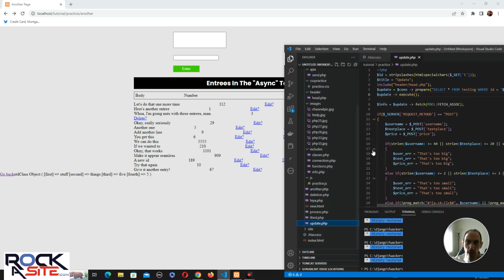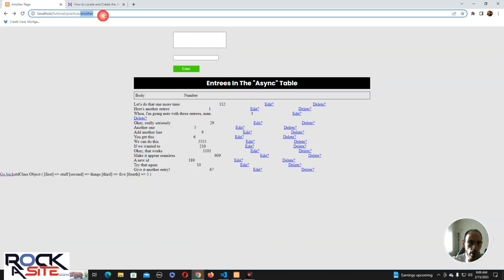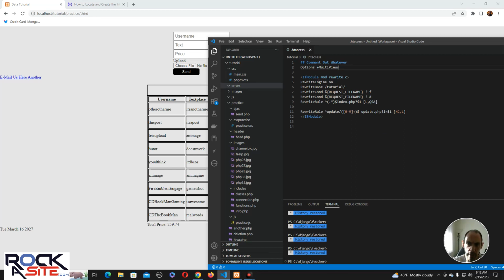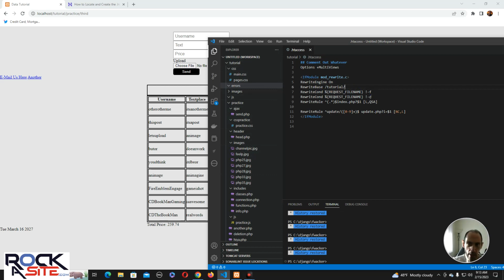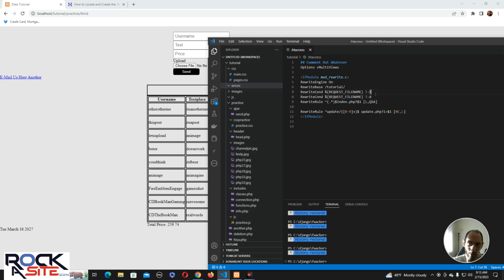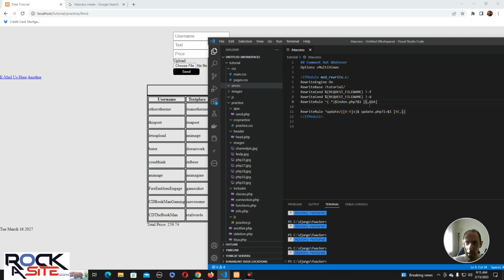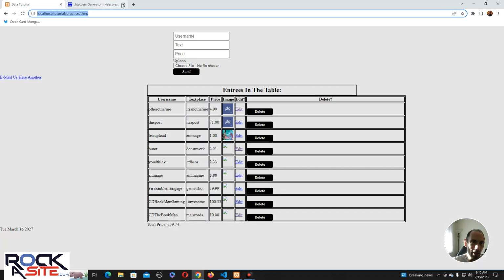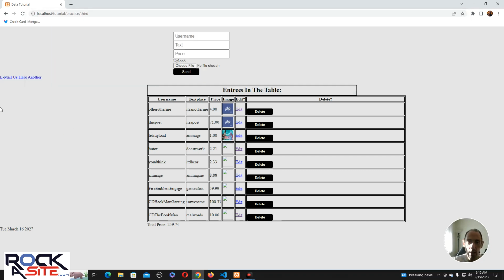Web Development Tutorial/PHP - Part 37 --- Touching Up An Htaccess File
So this is it folks: I mention something and show you how it works to get you started.  Again, we're going to be using all of this information in the near future when we start making our own site.  We'll put it together from nothing and move on from there.  I wish you all the best and hope you watch what this all culminates to in the future.